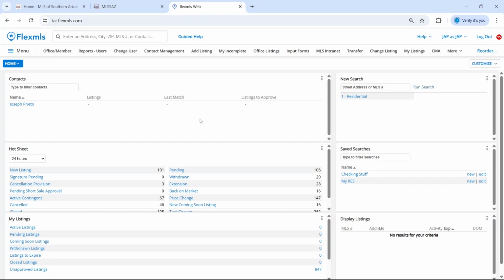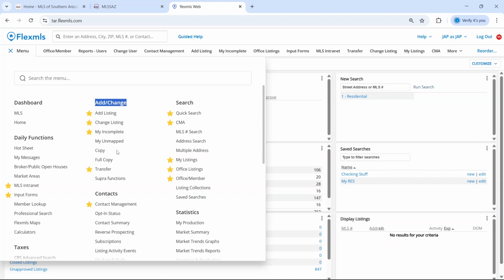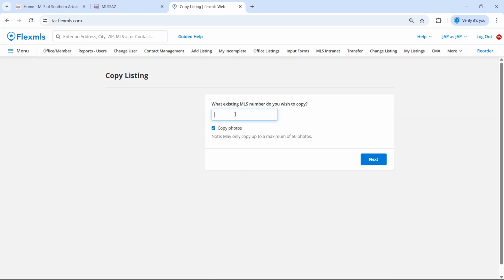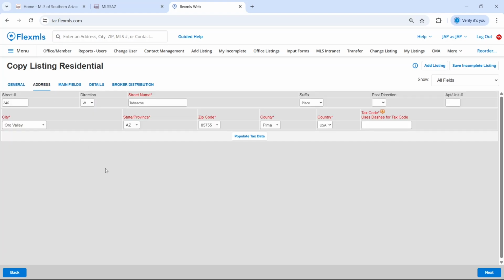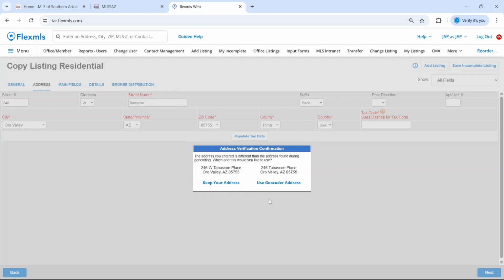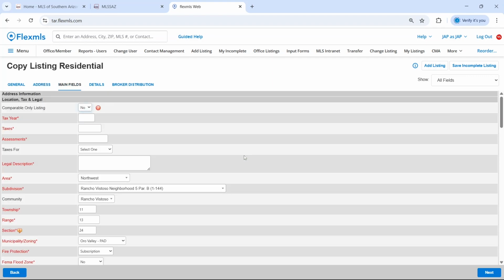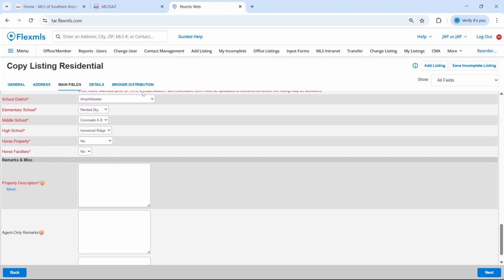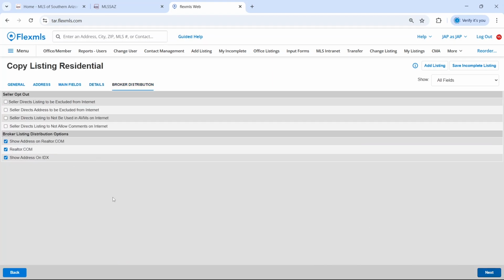How to Copy Listings in FlexMLS | MLSSAZ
In this video we take a quick look at how to copy listings in FlexMLS.

This is a training video created and published by a staff member of MLSSAZ.

How to Copy Listings in FlexMLS | Multiple Listing Service of Southern Arizona